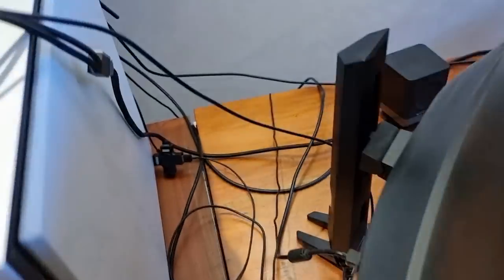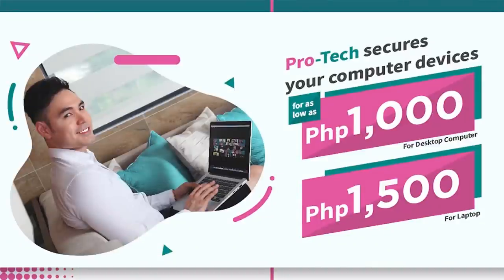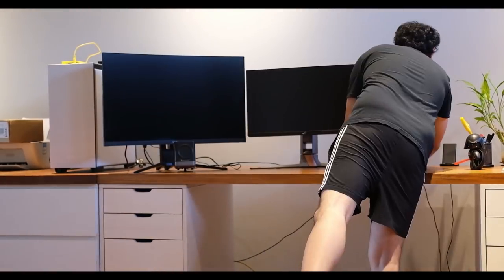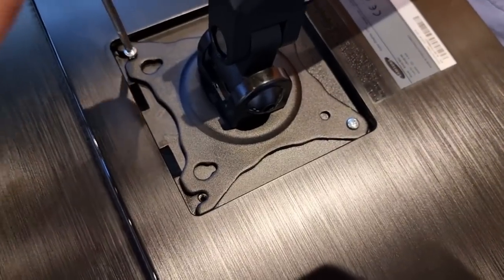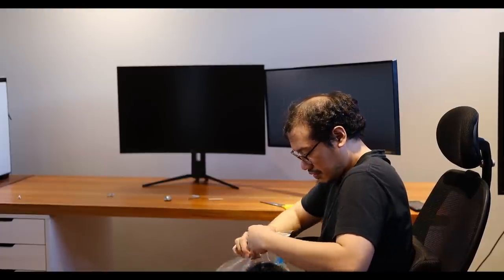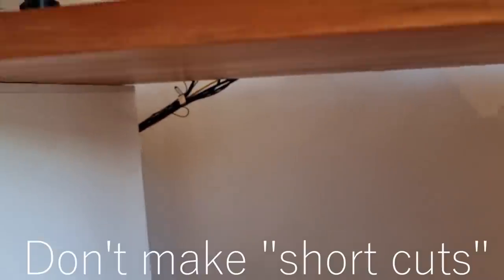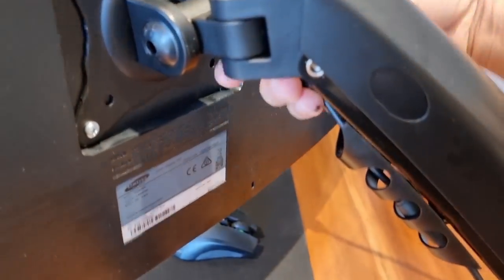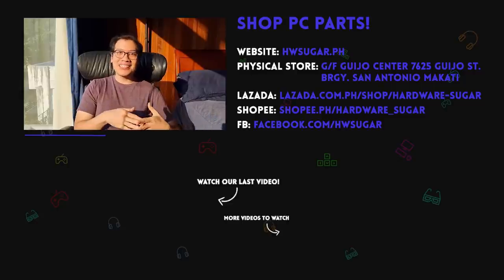Manage all types of cables on a small BUDGET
Q: Where did I get my Table?
A: Check out our video on that and check the link to the supplier in that video.

Cable management is a cheap thing to do but a lot of people never do it because they don't know where to start. It may seem intimidating at first but once you start you'll never want to go back to having messy cables. Cable managing is an art and it does not require a big barrier of entry. Anyone can do some cable management to make their setup look cleaner. There are so many options on how to cable manage, I'm going to show you guys my favorite way of doing cable management.

00:00 - Intro
02:27 - Tools
03:40 - Step 1
04:09 - Step 2
06:20 - Step 3
11:09 - Step 4

*the adhesive packed with these are incredibly sturdy.
*a lot more sturdy than the double sided tape below.
*problem with these is that if you make a mistake, it's touch move, in which case, the double sided tape might still come in handy

2) Monitor arm used in vid

Q: Where did I get my desk?

Episode 152x45x21 - Desk cable management -
Cable Management on a Budget!